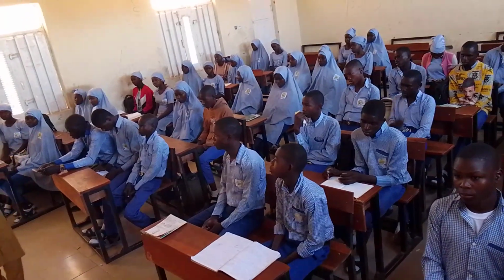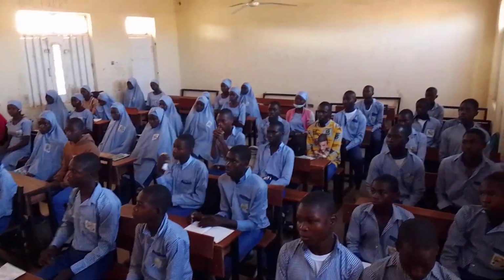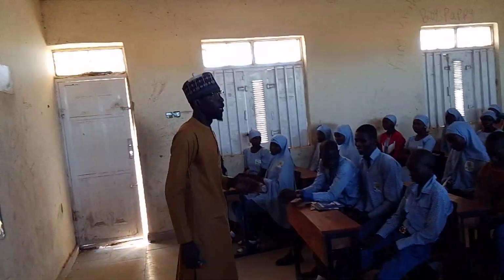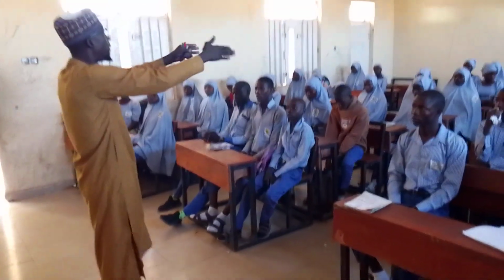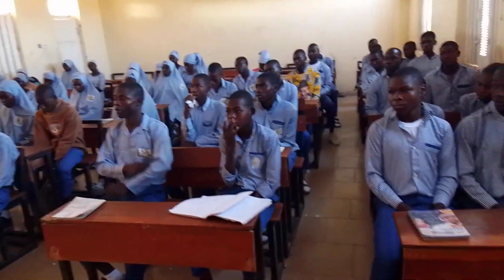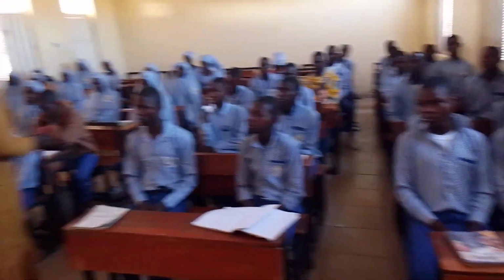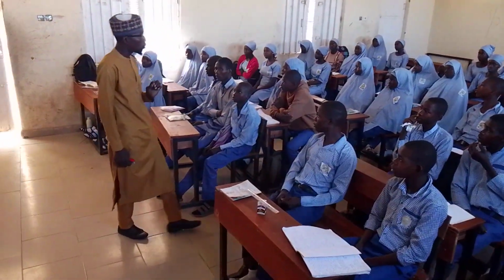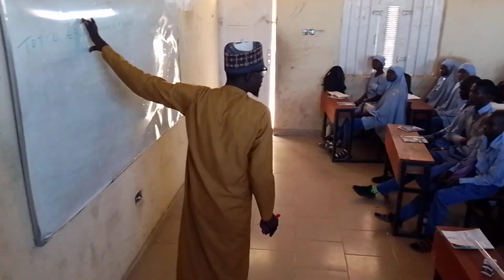GSS Chibok Physics SS2 by Musa Haruna